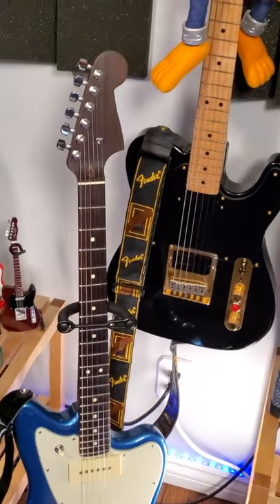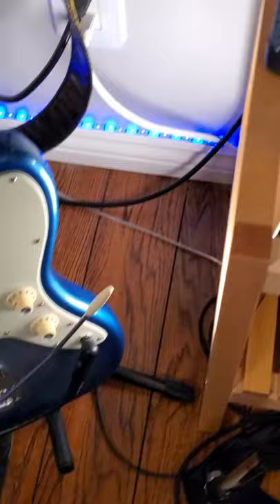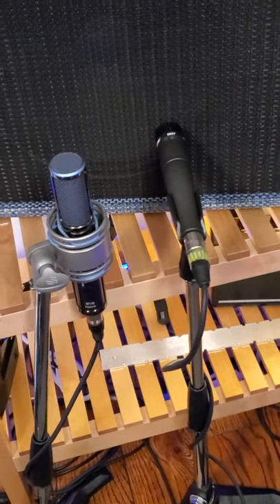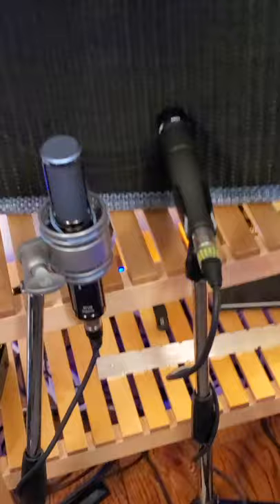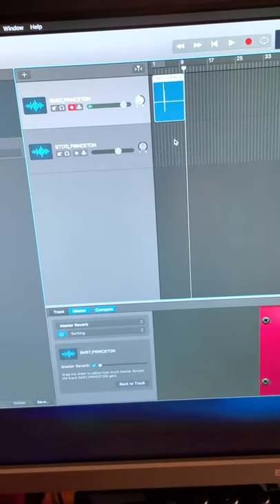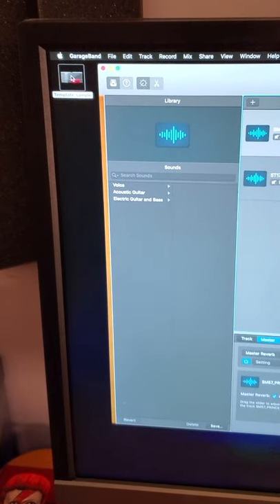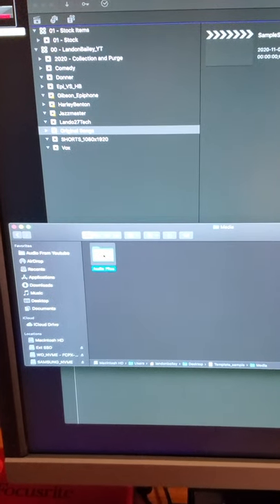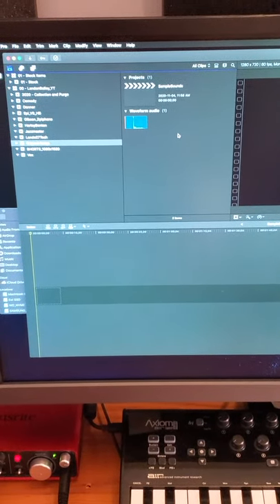HOW I RECORD GUITAR SOUNDS FOR YOUTUBE VIDEOS